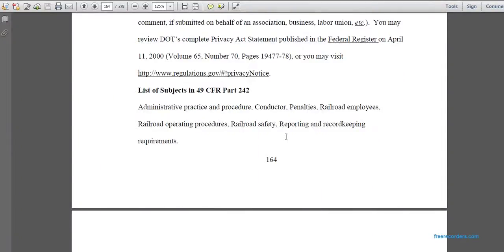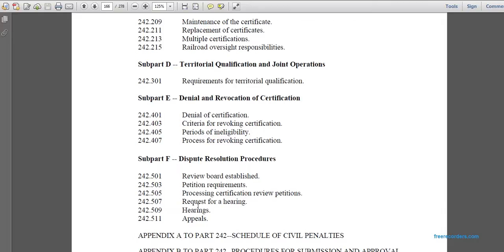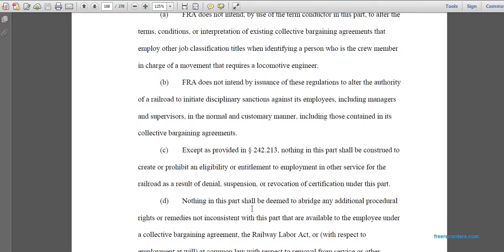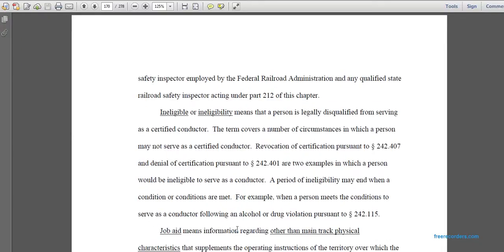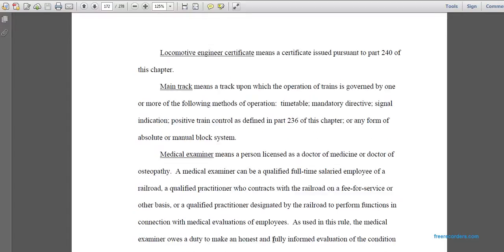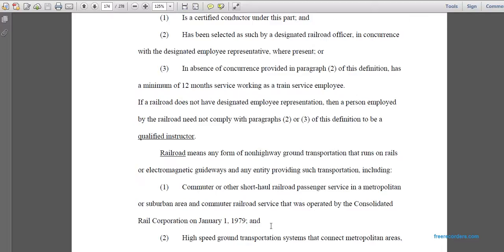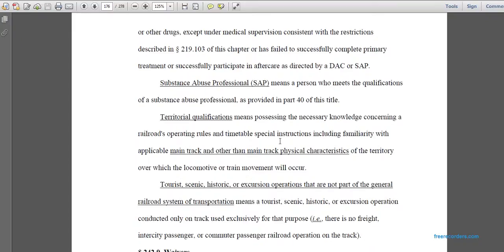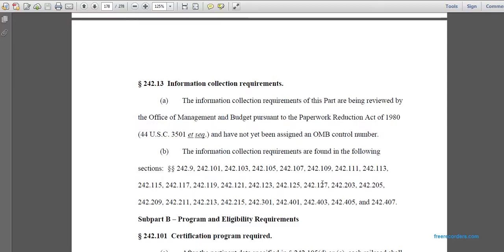CONDUCTOR FINAL RULE8